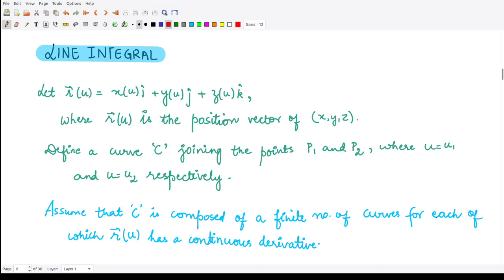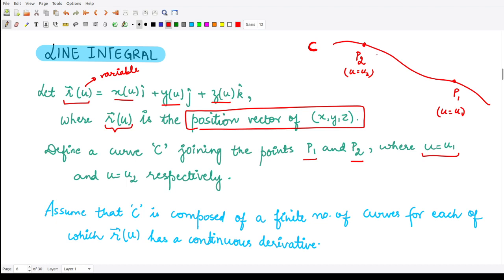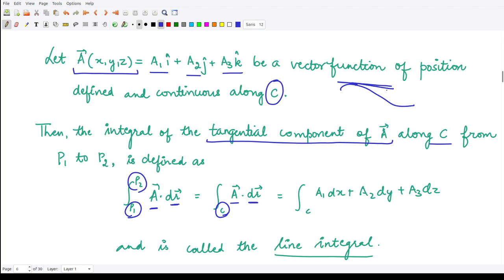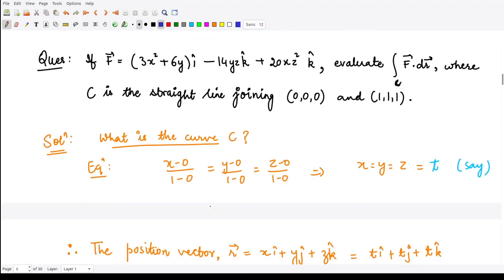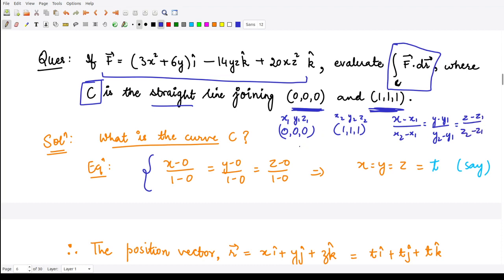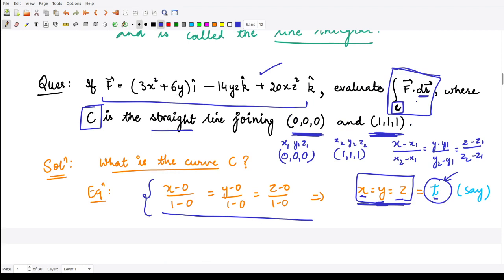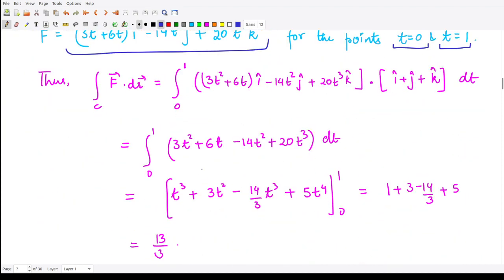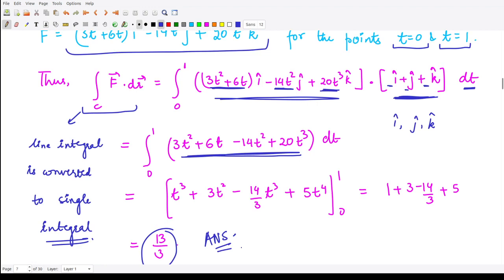Lecture 22: Line integral